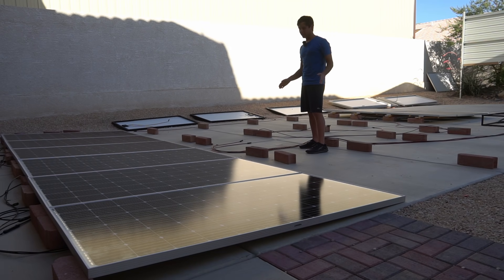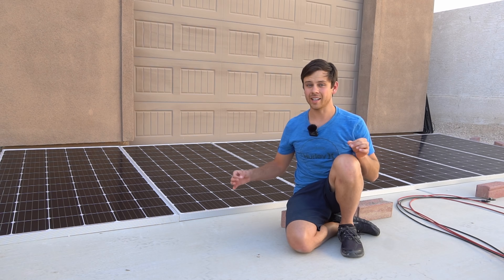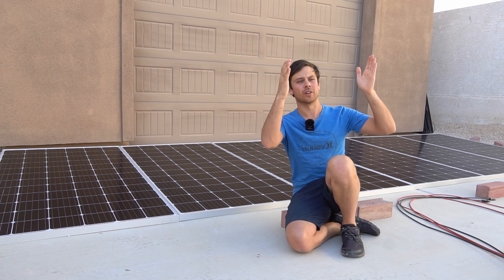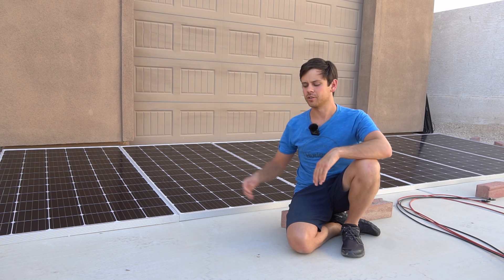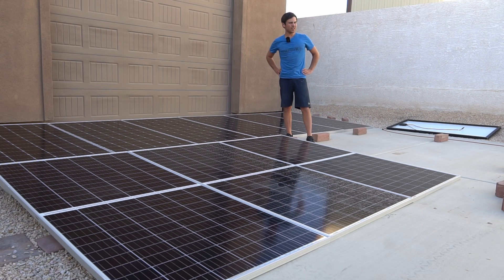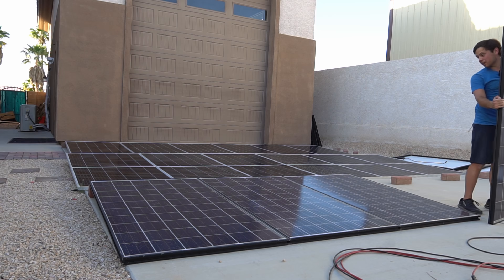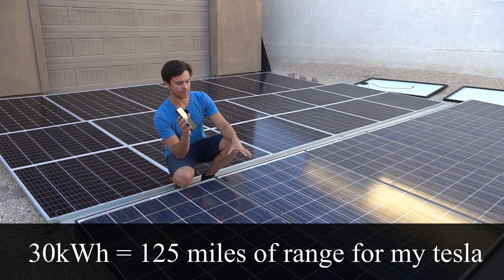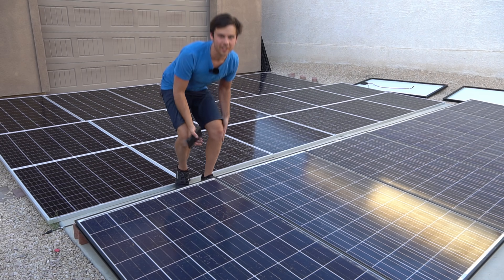Budget Ground Mount Array: 6000 Watts!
*WattCycle*
My favorite 12V budget battery!:

*Epoch Batteries*
My favorite high-quality 12V battery:

*Rich Solar*
Budget 12V Inverters and MPPT:

*Battery Hookup*
Cheap used lithium cell deals: